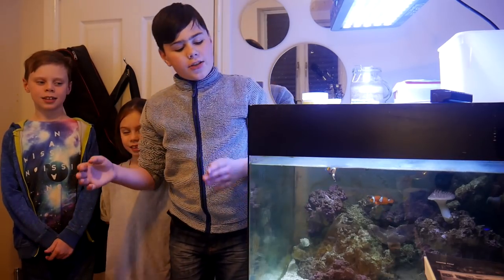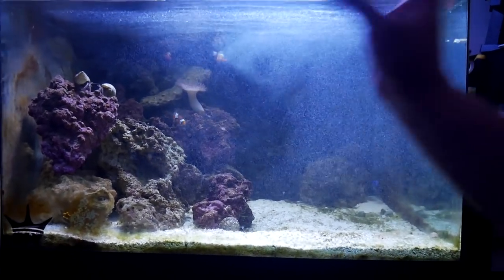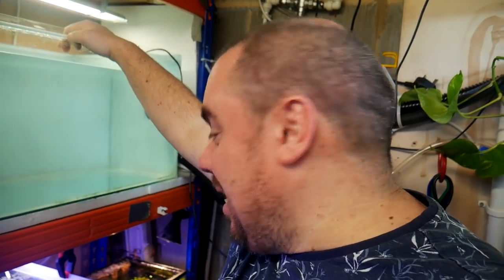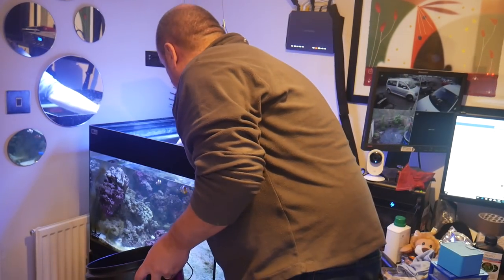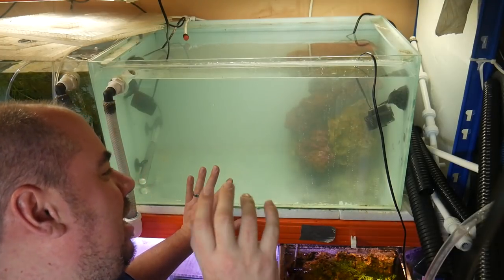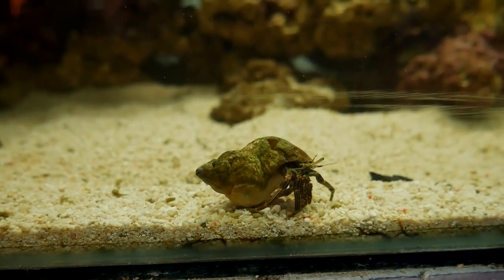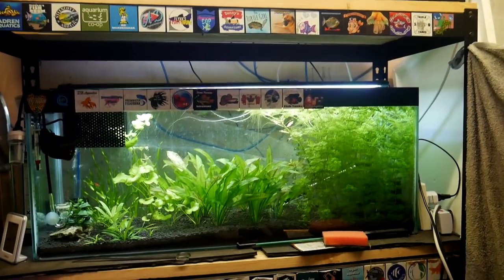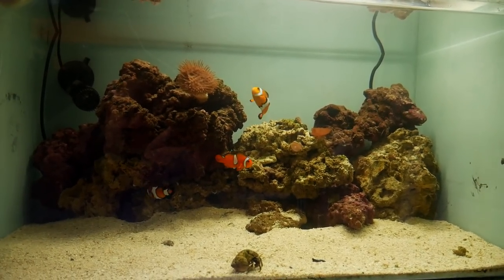Converting Saltwater to Freshwater aquarium: Part 1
Making room to bring 'Stripe' the Fahaka freshwater puffer out of the fishroom. Step one - converting the saltwater tank in my office to freshwater